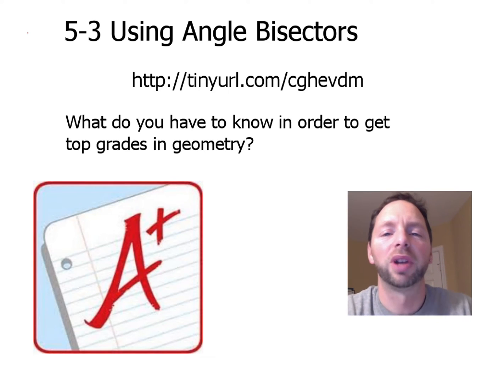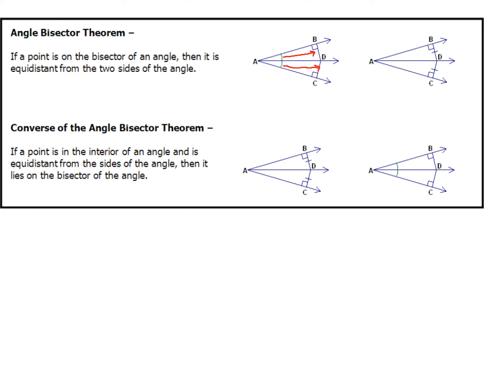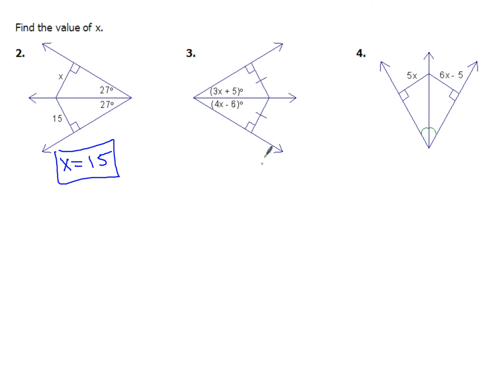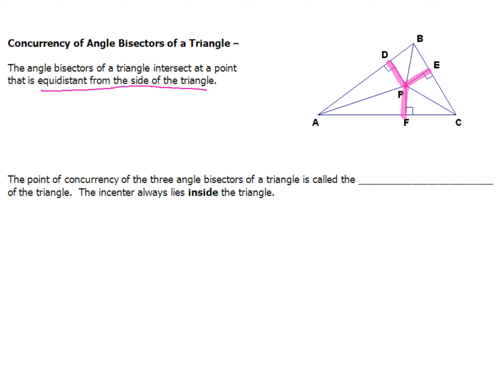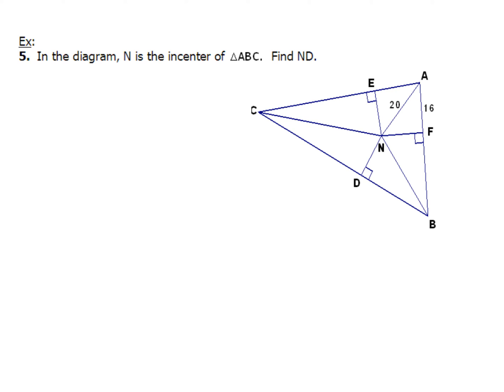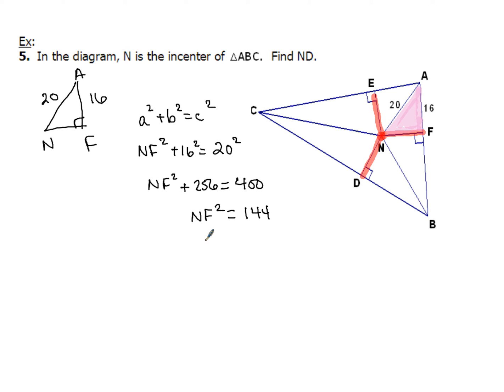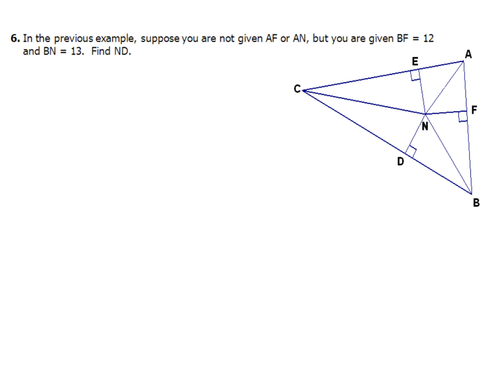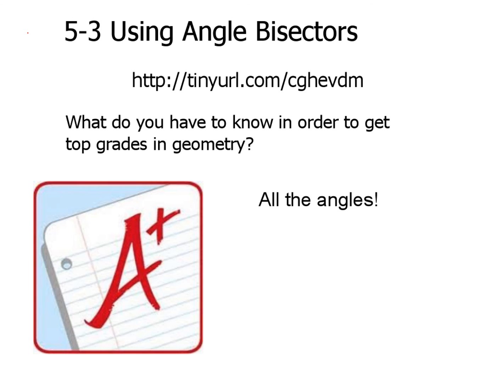5-3 Using Angle Bisectors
Using properties of angle bisectors to solve problems. Shows you where the point of concurrency for angle bisectors is, as well as solving a problem that involves the incenter and the Pythagorean Theorem.